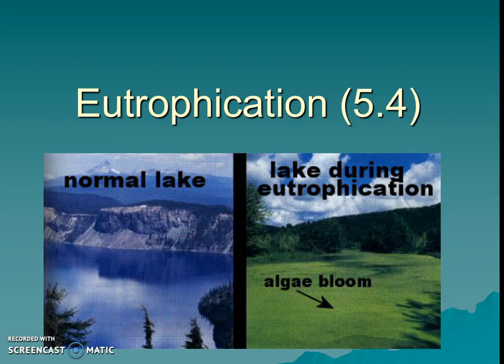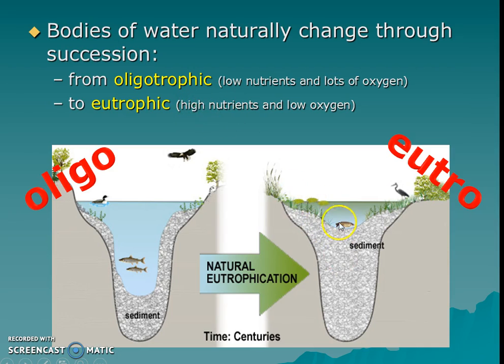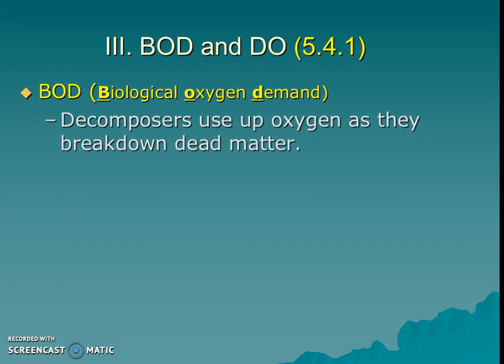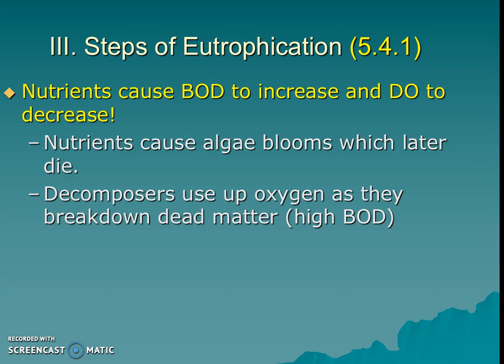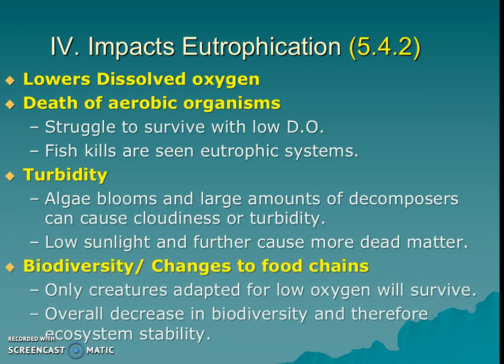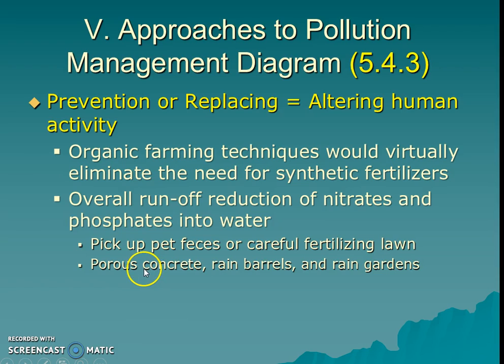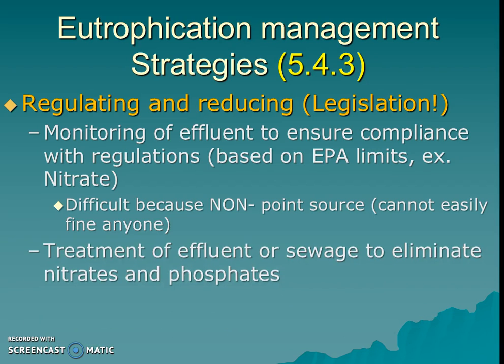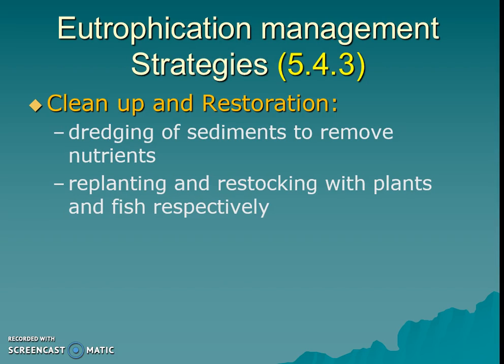4.4 Water Pollution - Eutrophication (DO and BOD)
Discussion of the causes and solutions for cultural eutrophication